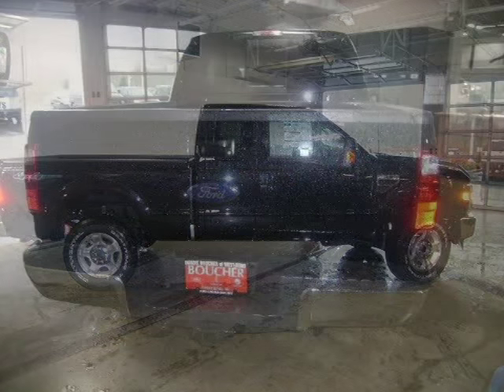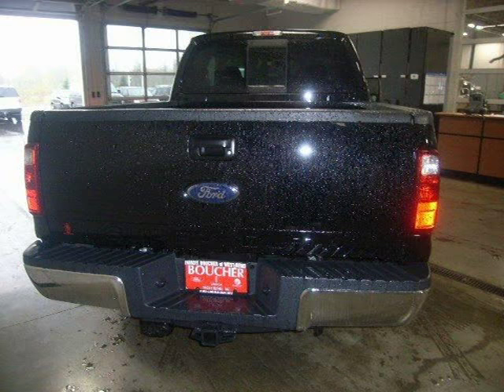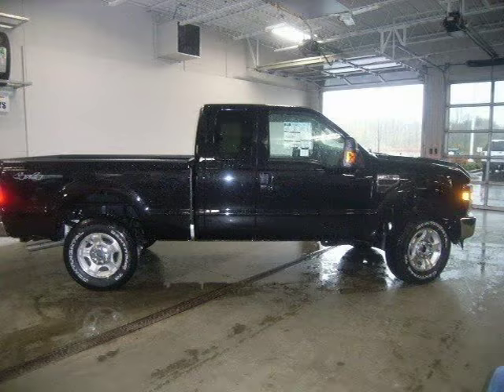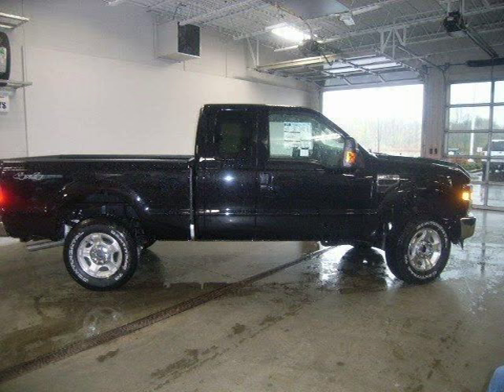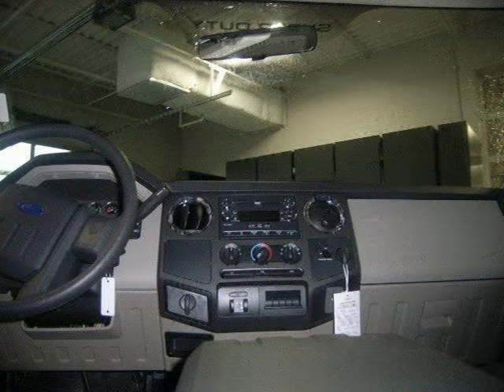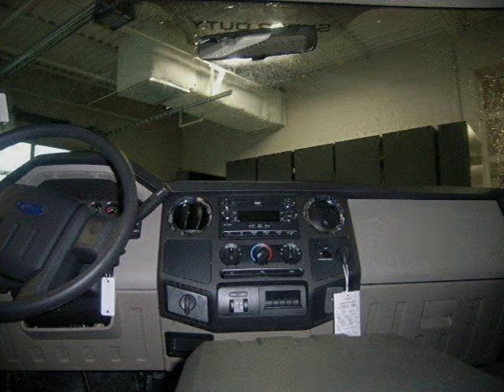2010 Ford Super Duty F-250 Milwaukee WI WI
Gordie Boucher Ford of West Bend

Price: $ 31,237
Mileage: 2
Trim: XLT
Body Style: Extended Cab Pickup
Ext. Color: Black
Int. Color: STN
Engine: Gas V8 5.4L/330
Drive Type: 4WD
Fuel Type: Gasoline Fuel
Doors: 2
Stock No.: 10F545
VIN: 1FTSX2B59AEB27858